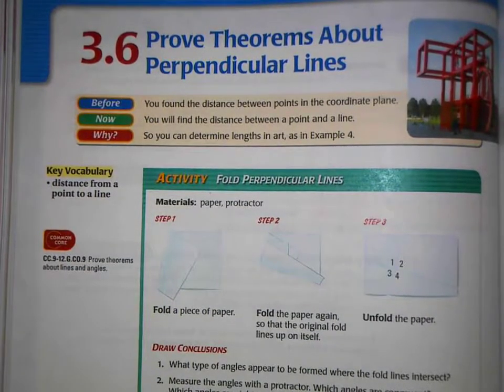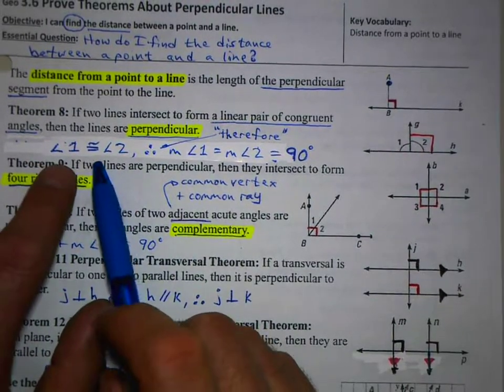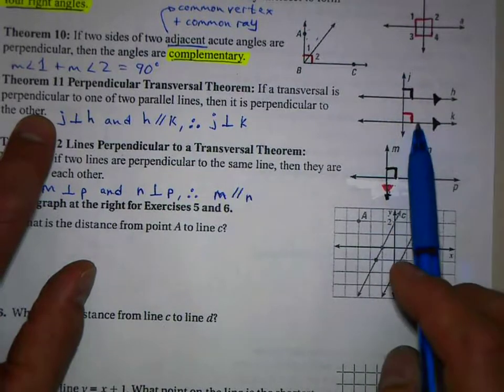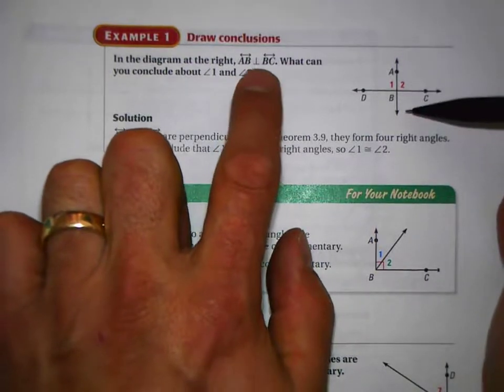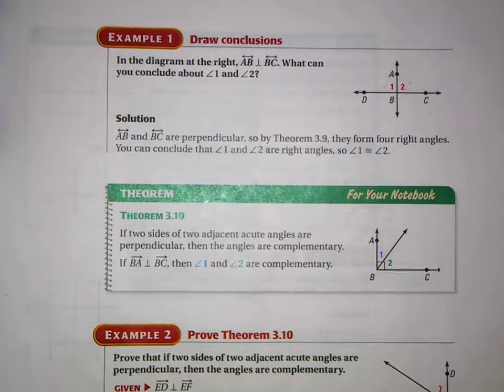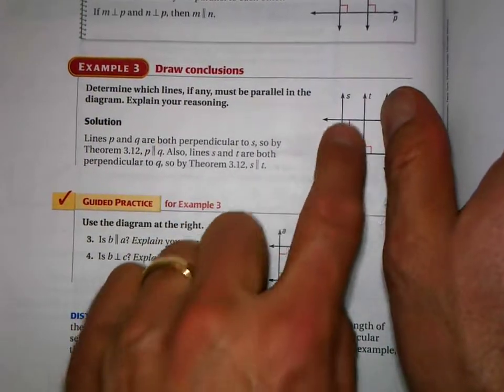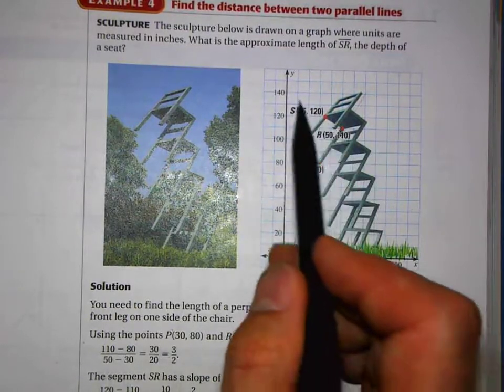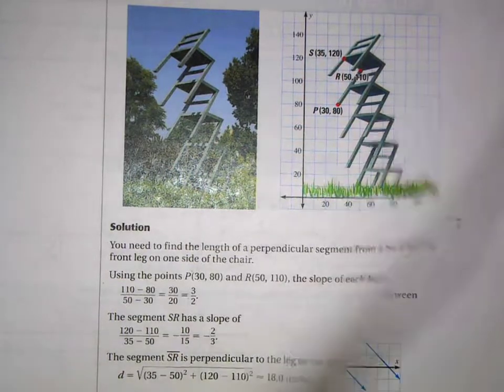3.6 Prove Theorems about Perpendicular Lines